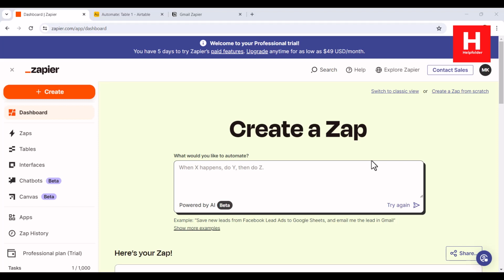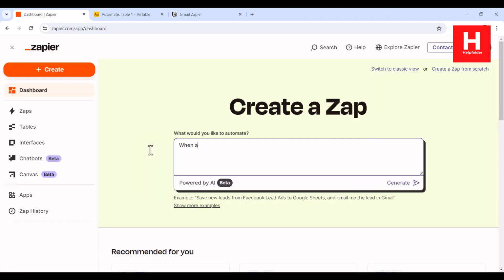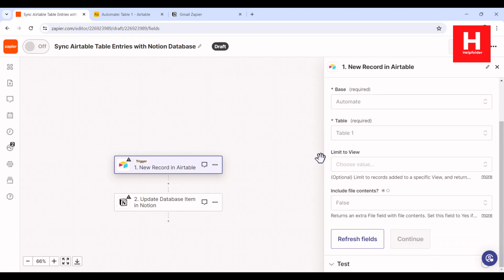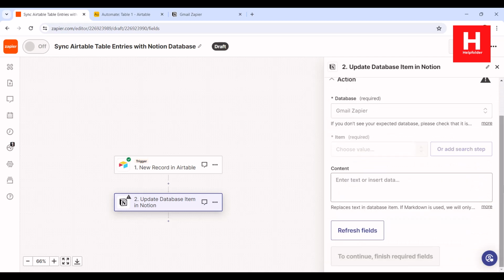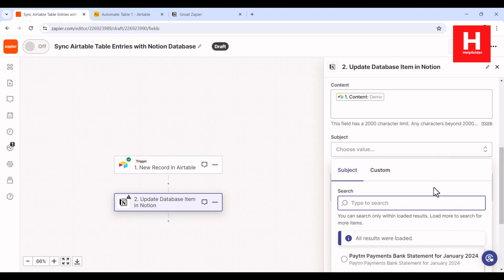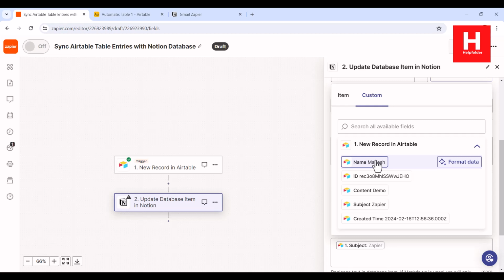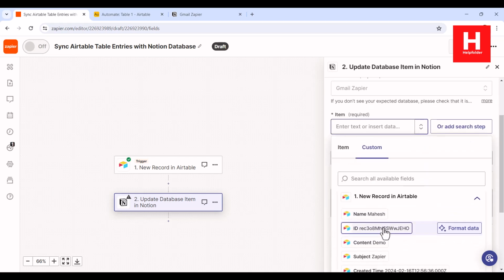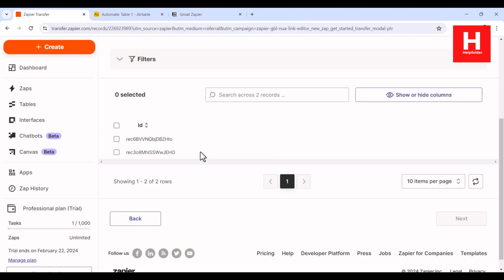Zapier - Create Zap to Connect Airtable to Notion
Learn How to Zapier - Create Zap to Connect Airtable to Notion in Zapier.